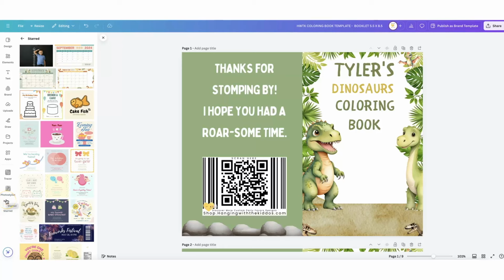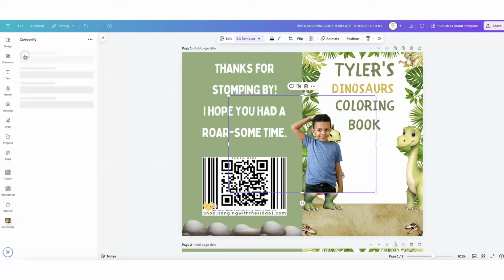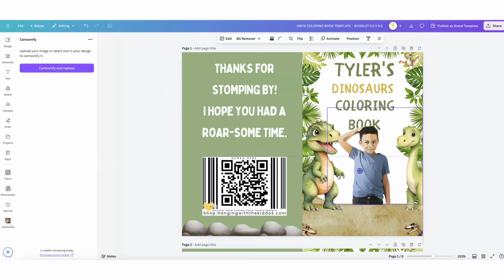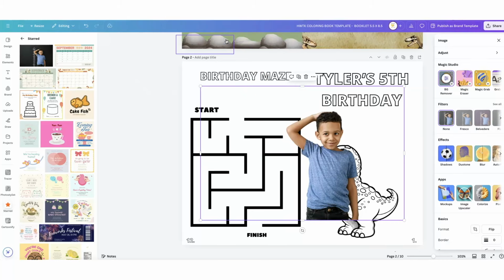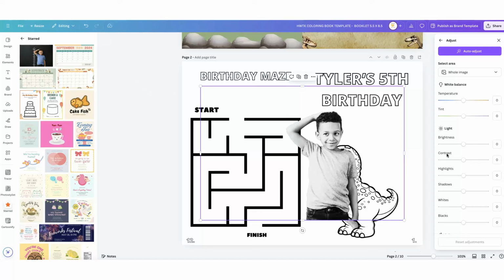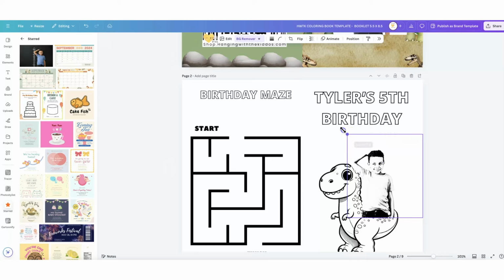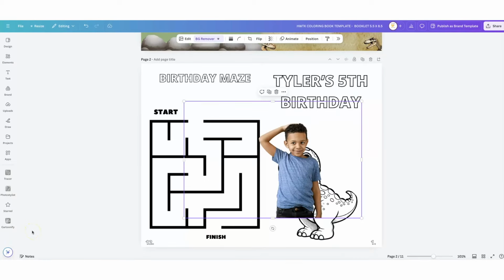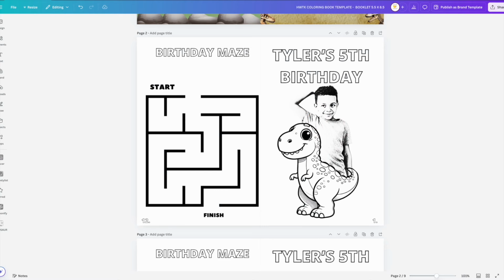How to Turn Photos into Cartoons| Creating coloring pages with Canva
🎨 How to Turn Photos into Cartoons with Canva | DIY Custom Party Favors Coloring Books 🎨

In this tutorial, I’ll show you how to easily transform ordinary photos into fun cartoon images and black-and-white coloring pages using Canva.

Perfect for custom party favors, DIY gifts, or creating your own personalized coloring books!

✨ Get the Coloring Book Template: Ready to start making your own custom coloring books?

🛒 Shop Our Products: Explore our collection of custom party favor templates and DIY supplies

💬 Let’s Connect! Have any questions or ideas for future videos? Drop them in the comments below!

Supplies You’ll Need to Assemble Your Coloring Books:

4-Packs Crayons Pack
Long Reach Stapler
6x9 Clear Cello Bags
These are the essential supplies I recommend for assembling your custom coloring books. You can find them linked above for easy access!